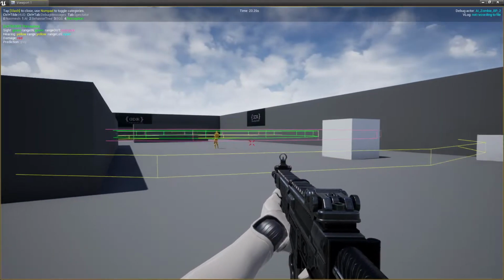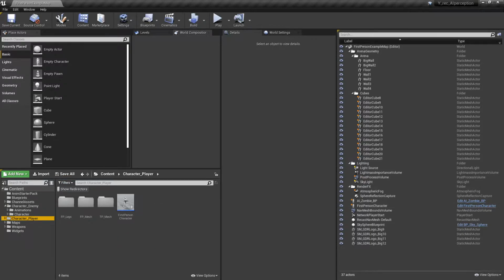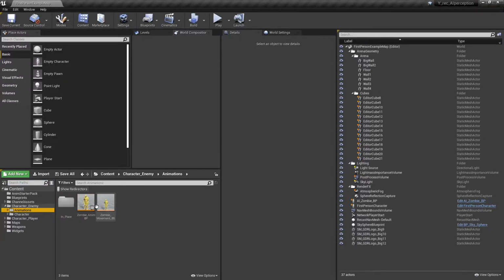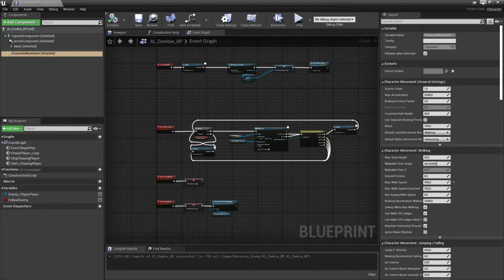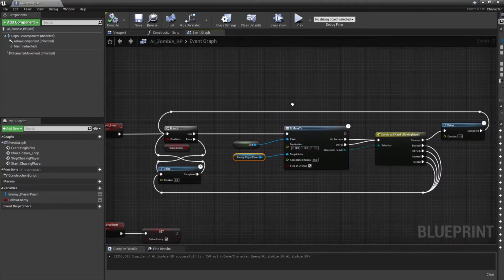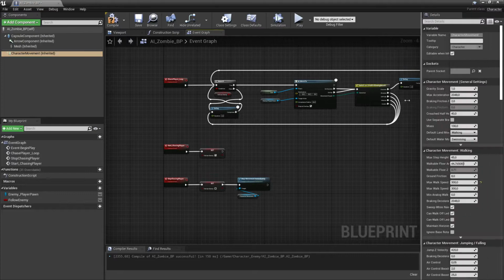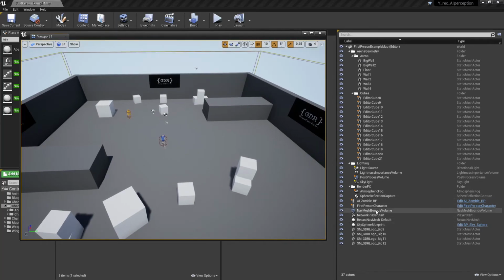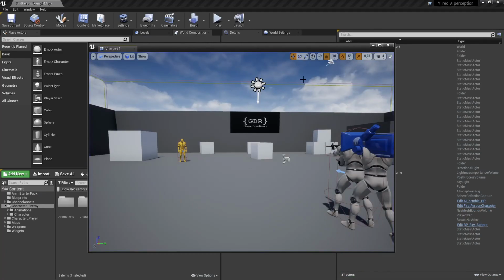Project Setup - Perception Component - # 1 Making AI in Unreal Engine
Project setup and introduction for the upcomming 'Advanced AI' series, where we'll be looking at the AI Perception component ( Sight, Hearing, Damage, and Prediction ), the EQS ( environmental query system ) and NavMesh